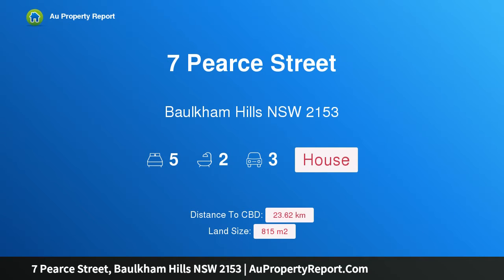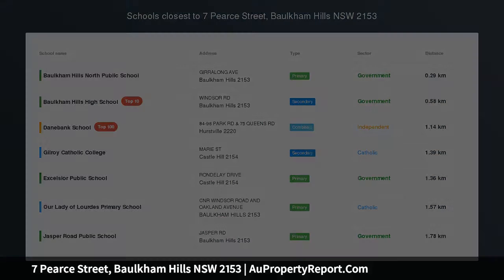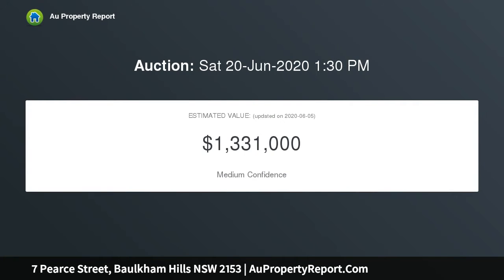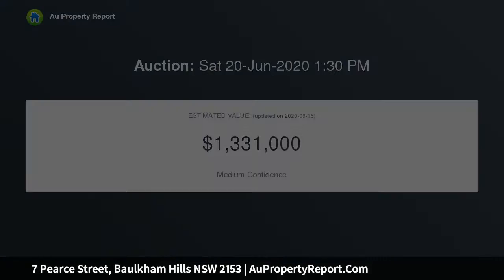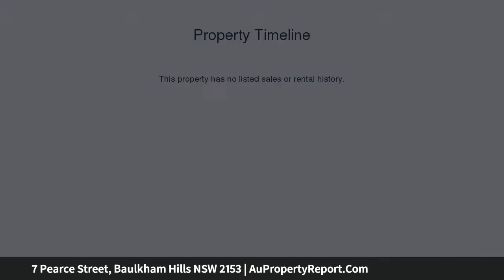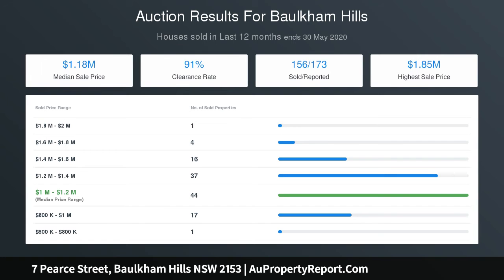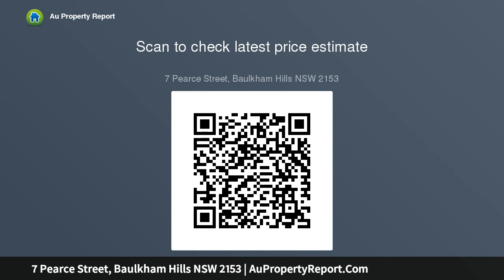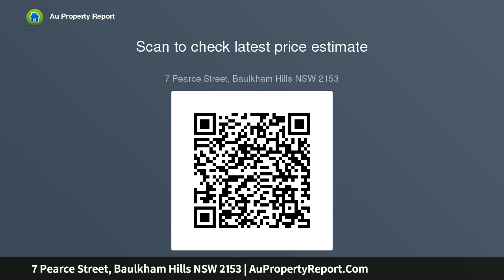7 Pearce Street, Baulkham Hills NSW 2153 | AuPropertyReport.Com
7 Pearce Street, Baulkham Hills NSW 2153
Property Type: house
Bedrooms: 5
Bathrooms: 5
Car Space: 3
Perfect alfresco lifestyle in renovated family home